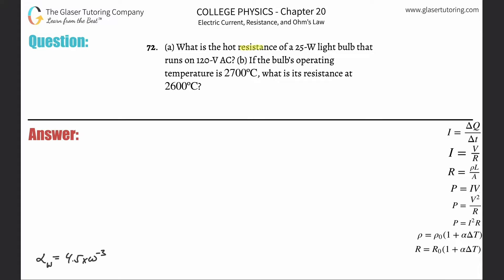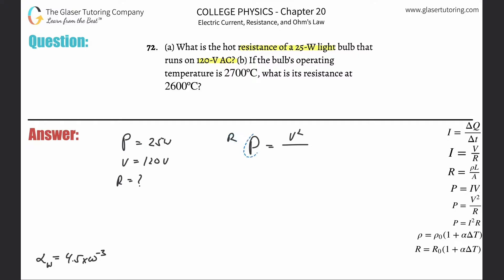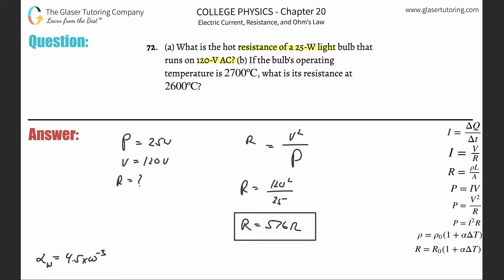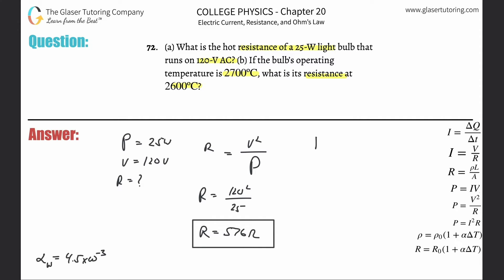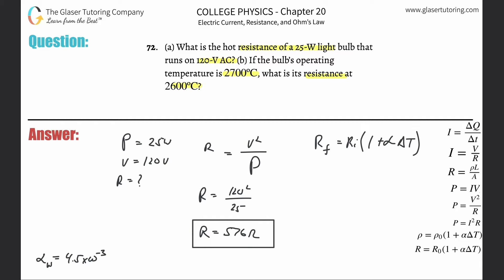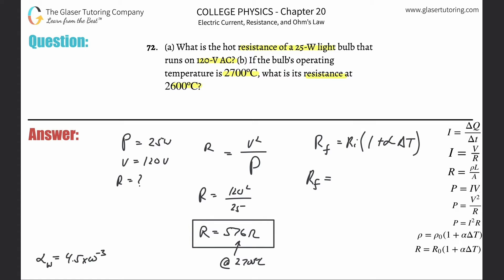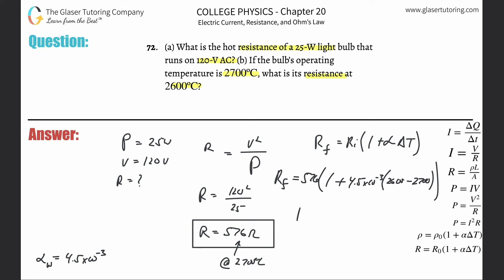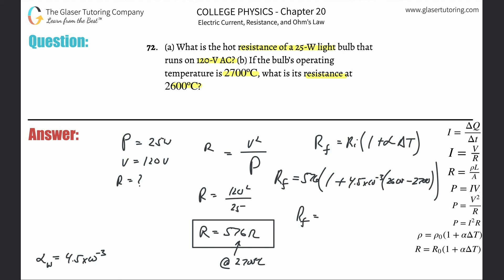20.72 | (a) What is the hot resistance of a 25-W light bulb that runs on 120-V AC? (b) If the bulb’s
(a) What is the hot resistance of a 25-W light bulb that runs on 120-V AC? (b) If the bulb’s operating temperature is 2700ºC, what is its resistance at 2600ºC?